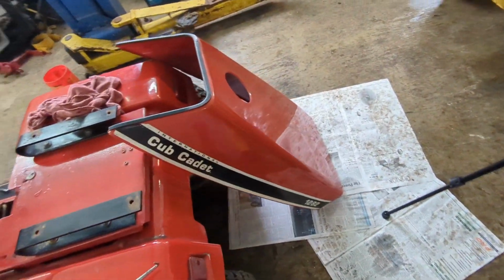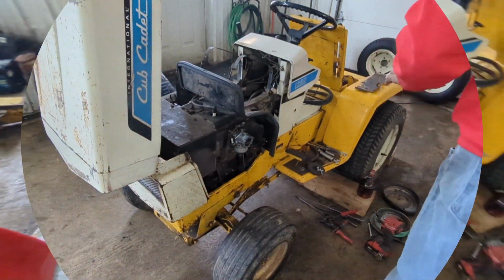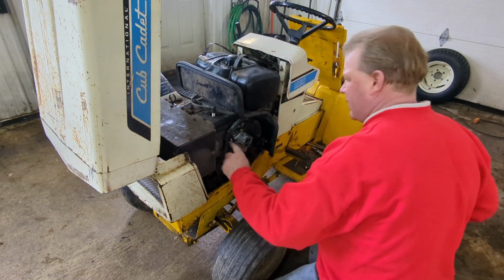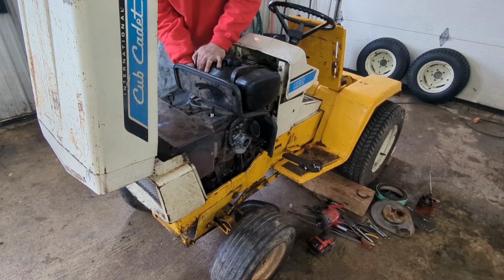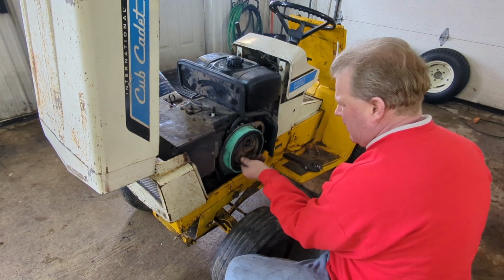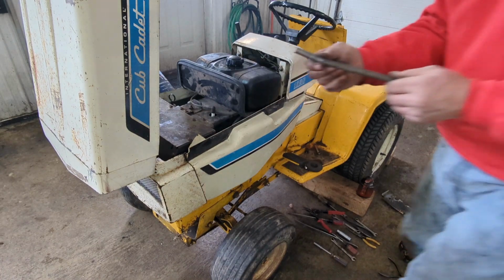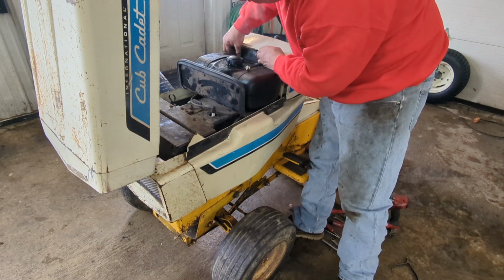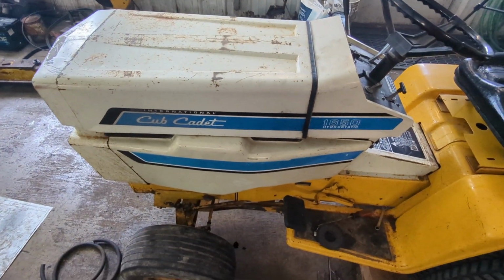Cub Cadet 1650 WILL IT RUN & BIG ANNOUNCEMENT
Working on the 1650 Cub Cadet - GETTING IT RUNNING